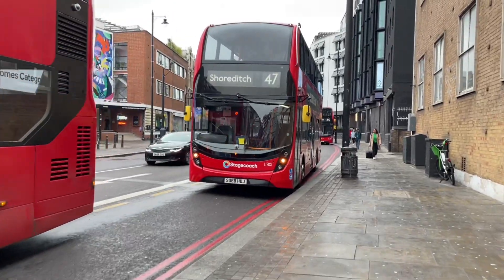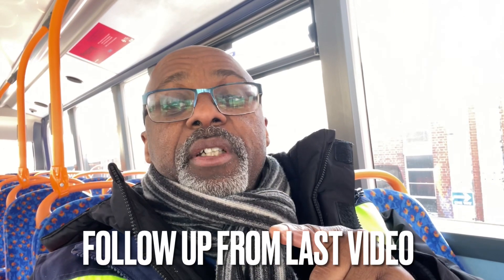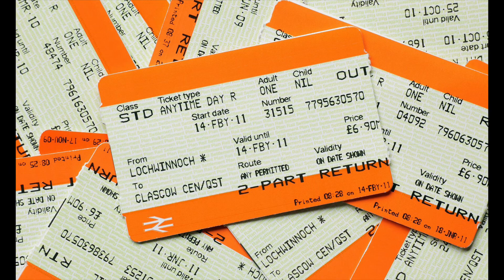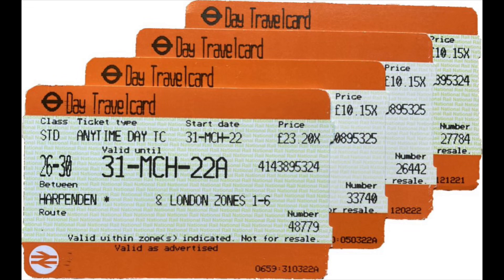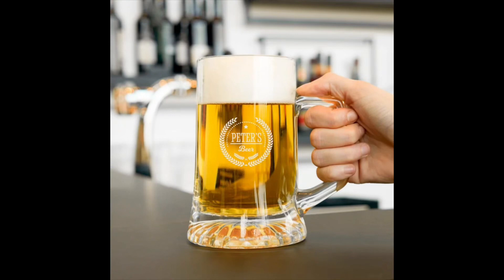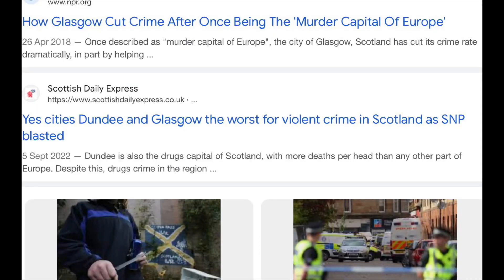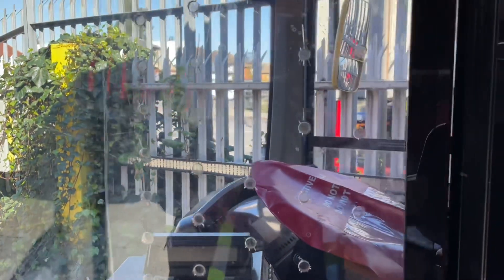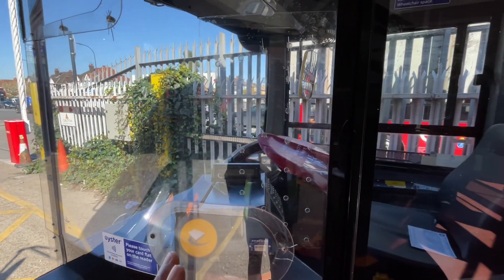Why Do London Buses Have Driver Assault Screens?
When and Why did London buses have the need to fit these assault screens and what are there pros and con’s